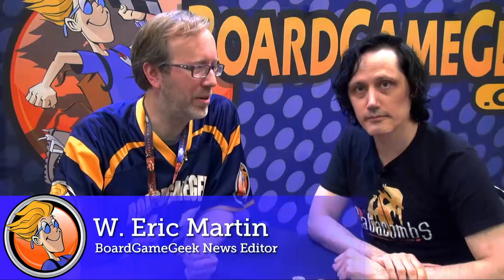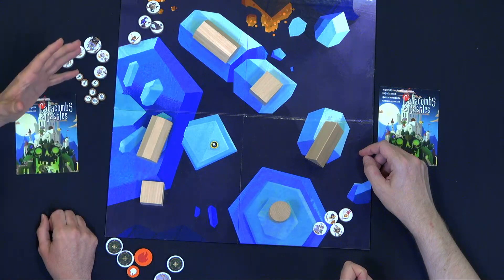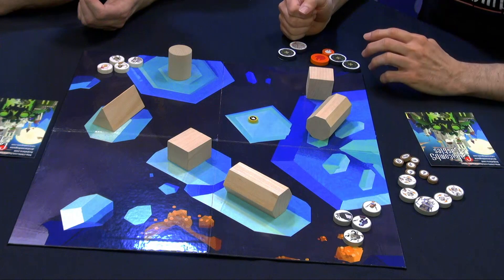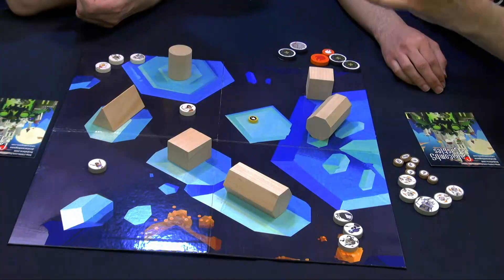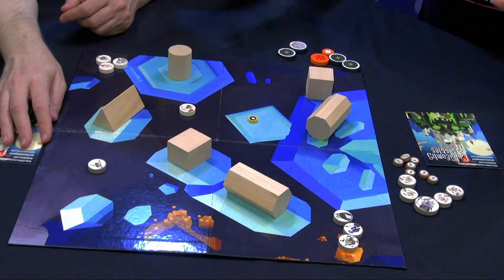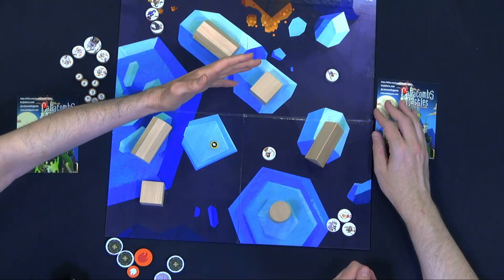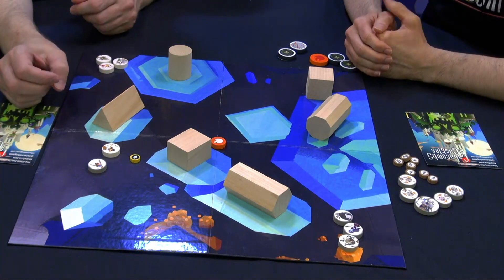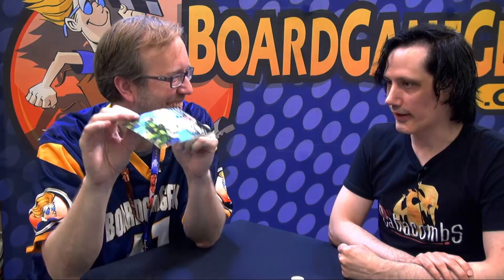Catacombs and Castles — Origins Game Fair 2016